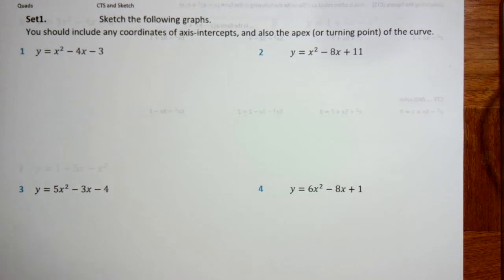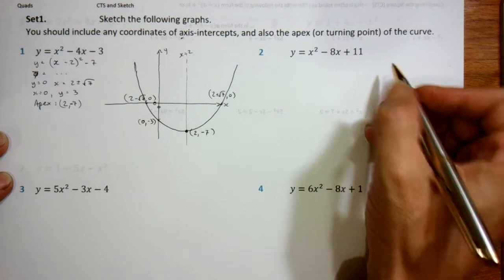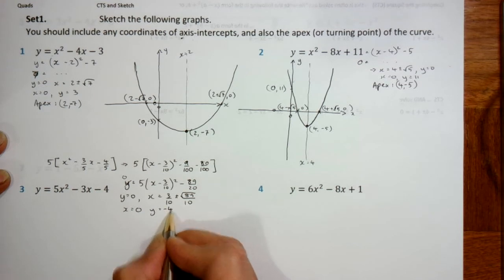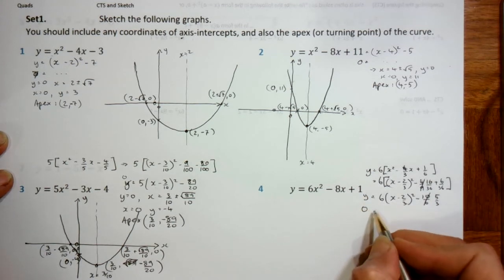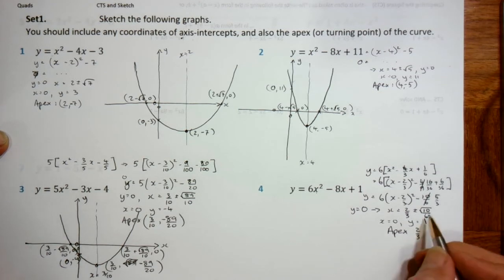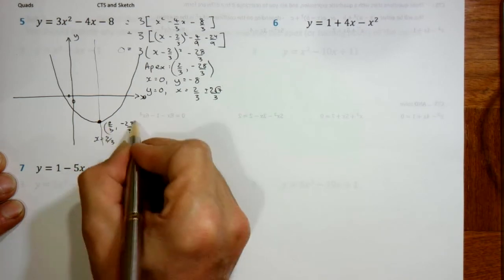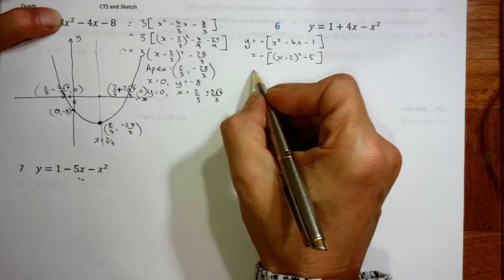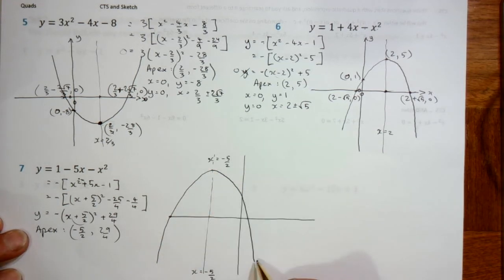Quads CTS and Sketch Set 1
Summer Pack Y12 Worked Solutions